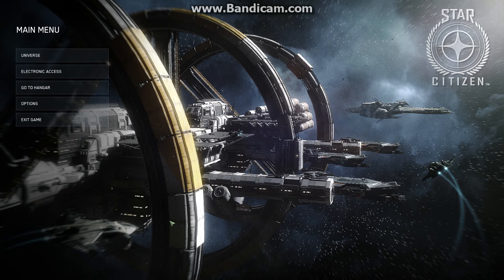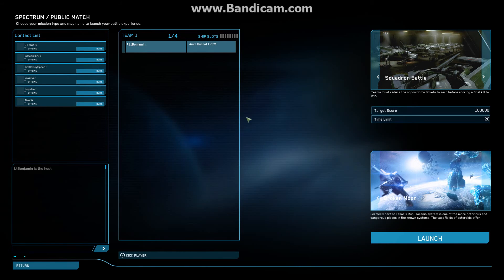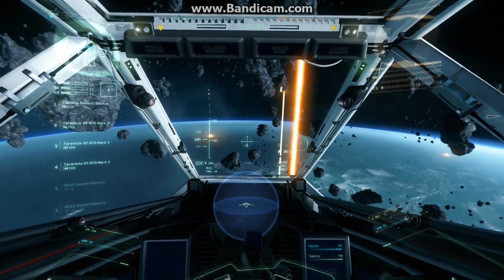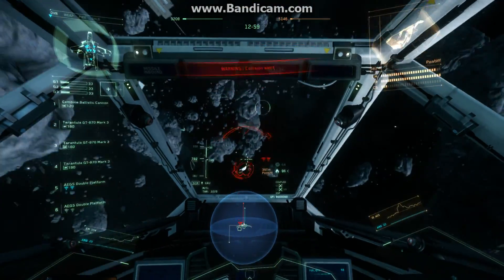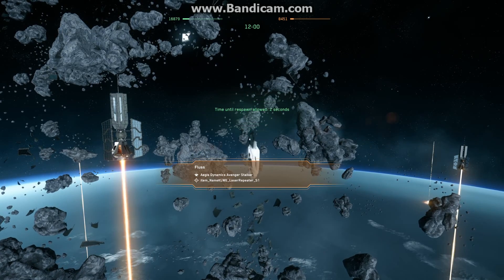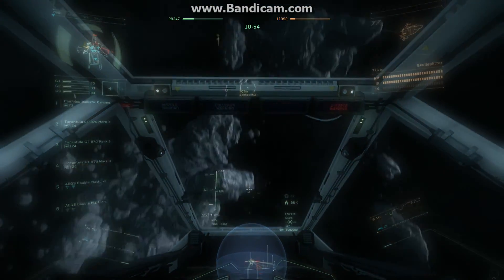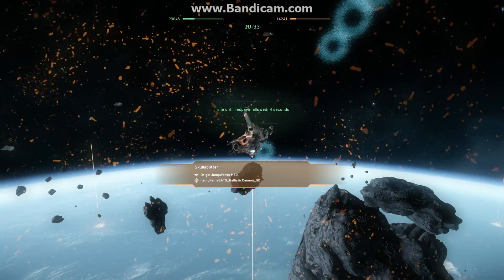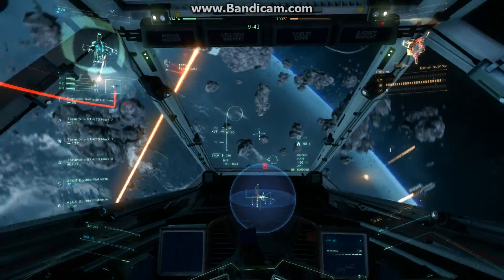Star Citizen Starter Guide part 3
here I show you all about Arena commander. Or really just one part of it.

Heres a Link to my post of all the info you need to know about the loadout of a hornet